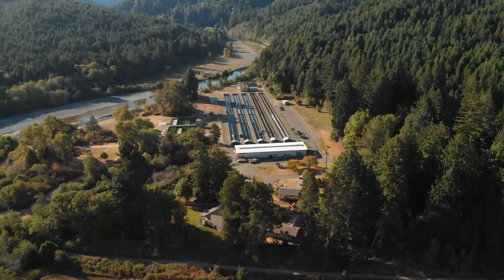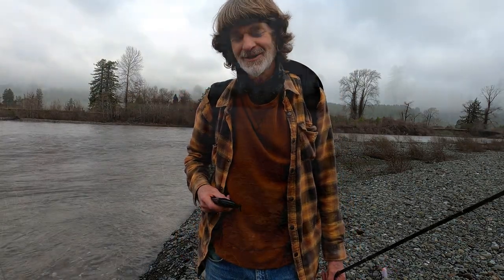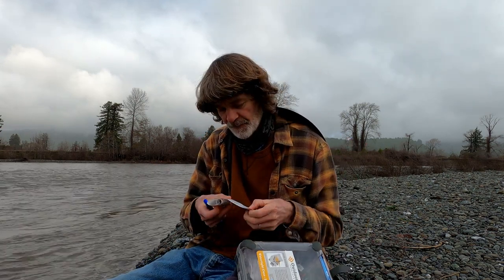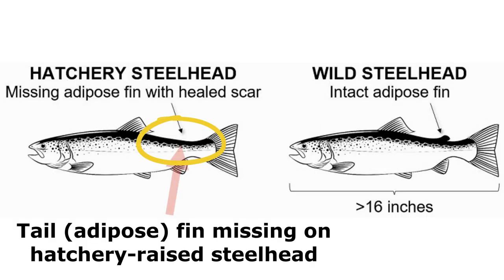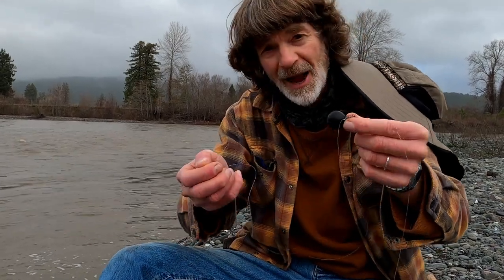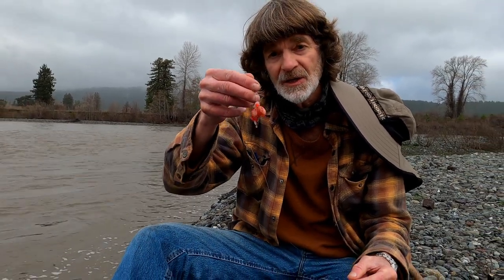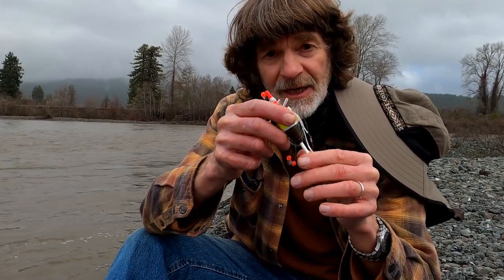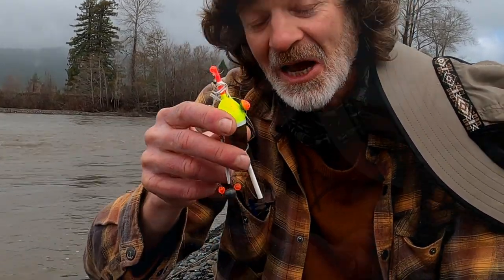Mad River Steelhead Part 1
Basic fishing information and natural history of Mad River steelhead fish in Humboldt County, California.  Featuring music from the Compost Mountain Boy's album "High on the Mountain," and aerial filming of the Mad River in summer by Kevin from Humboldt Craft Works.  Note - this is not a "how to" video on catching steelhead.